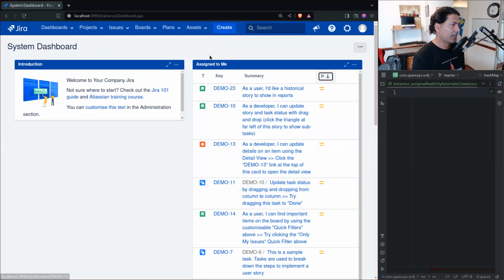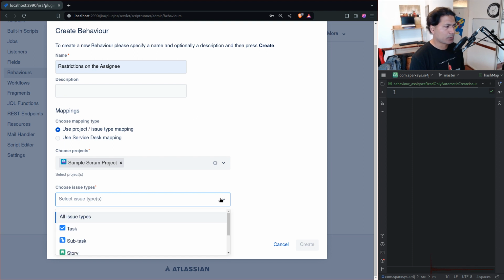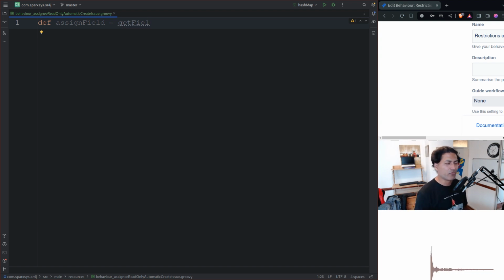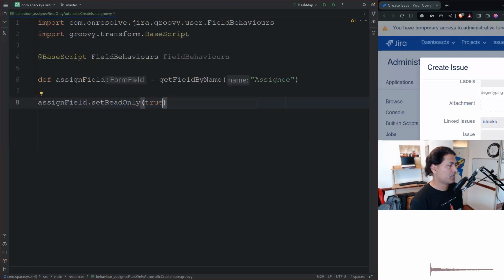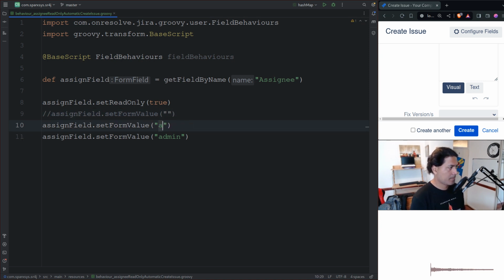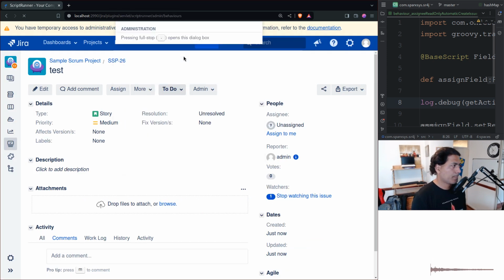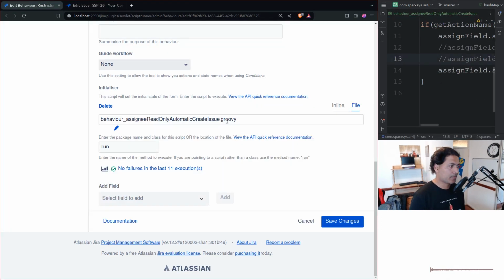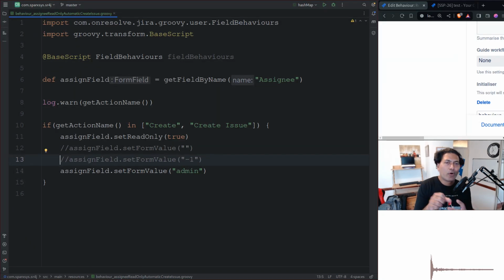Scriptrunner for Jira - Behaviour to Restrict Assignee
Today let us put some restrictions on the assignee field but only on create issue screen. We make make assignee field read-only with Unassigned, Automatic or assigned to a specific user.